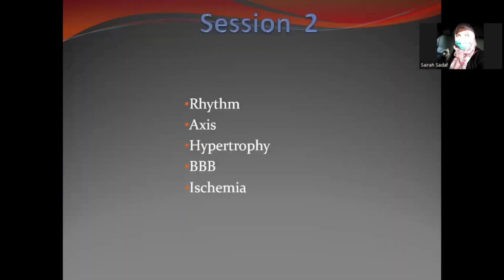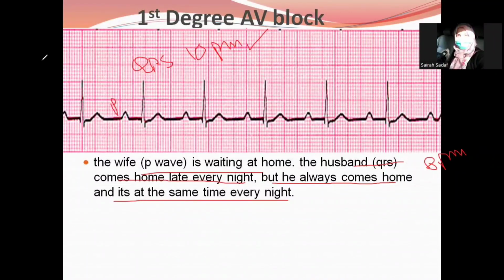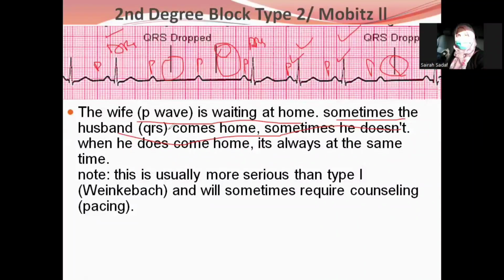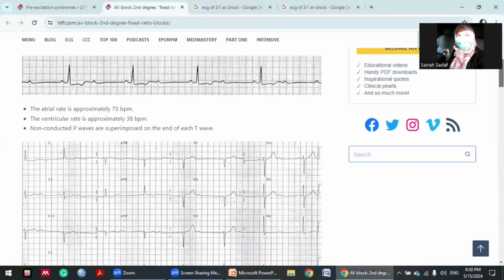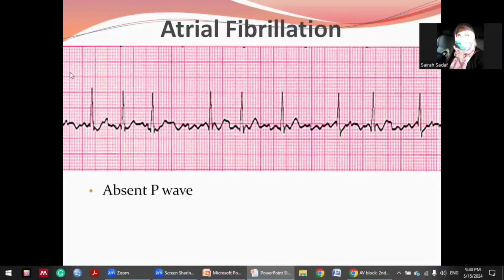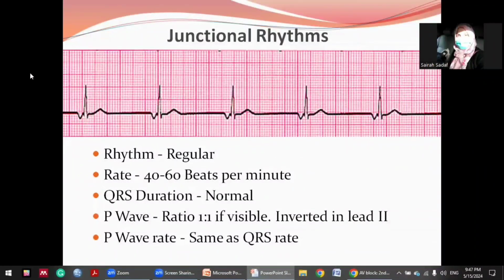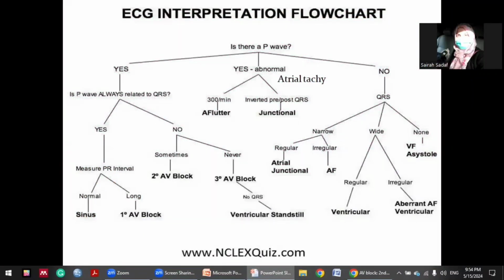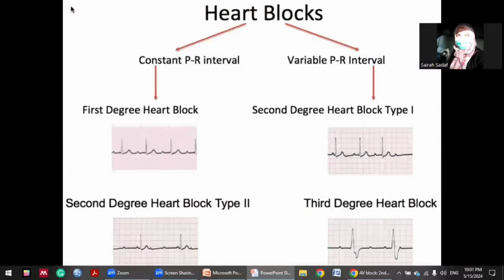ECG MADE EASY Day-3 by Dr.Sairah Sadaf. 15th May 2024. Live Zoom session.